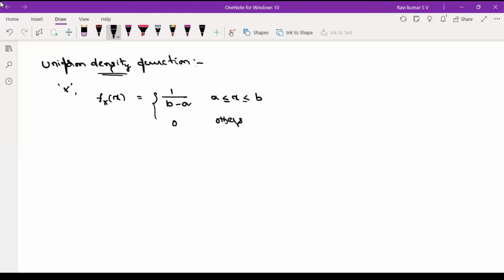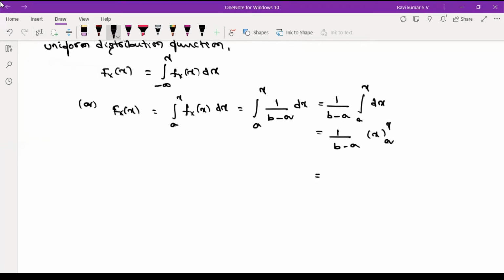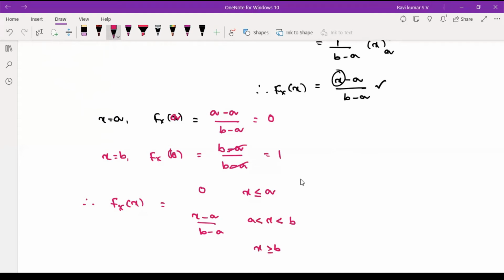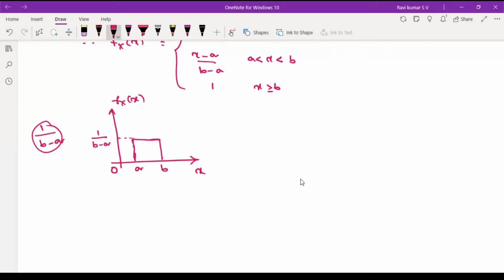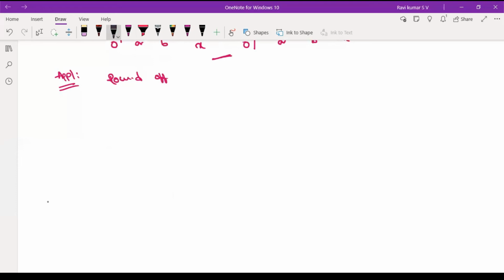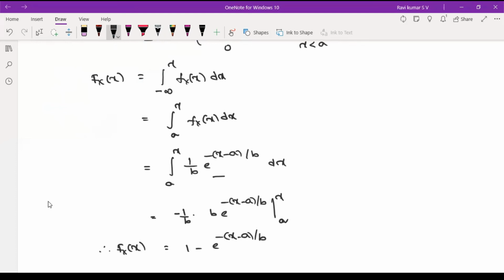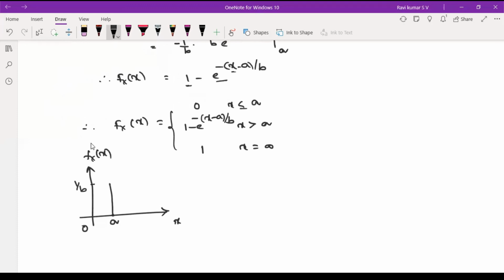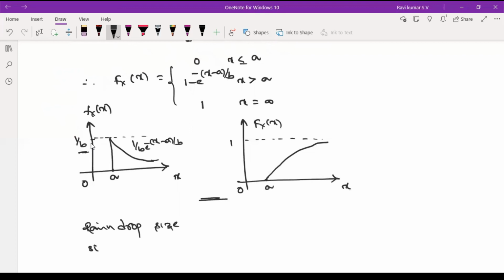RVSP L15|Uniform density function |Exponential density function|S V RAVI KUMAR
Discussed different types of probability density functions and distribution functions